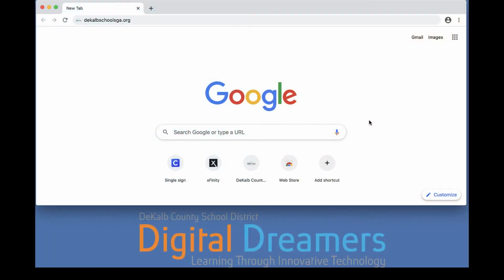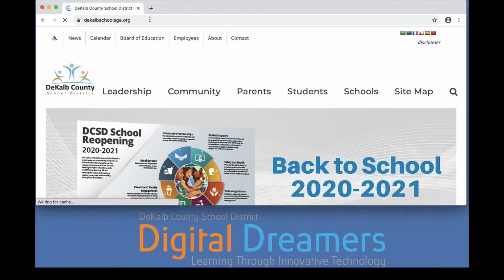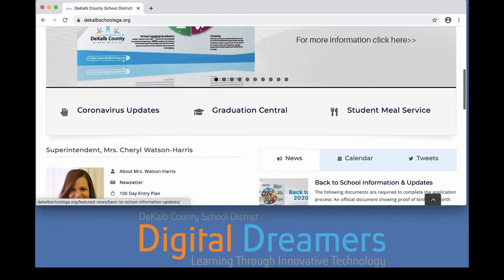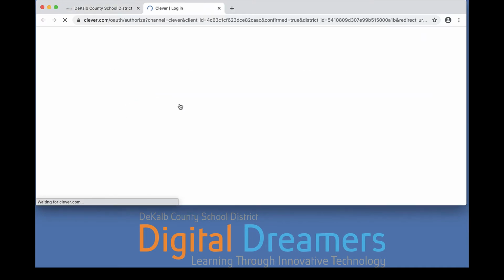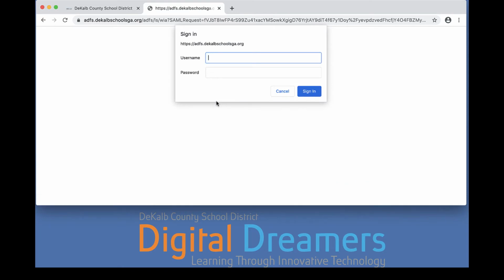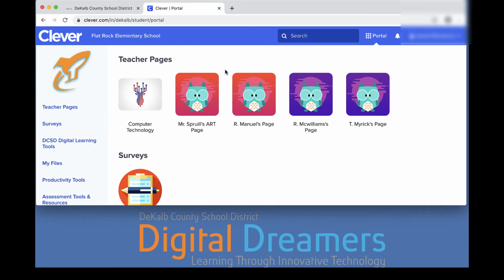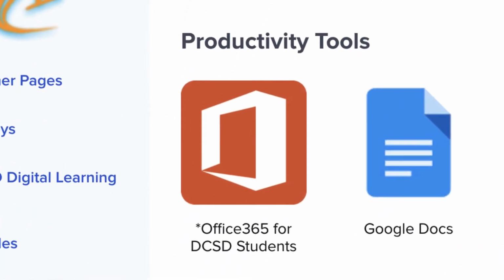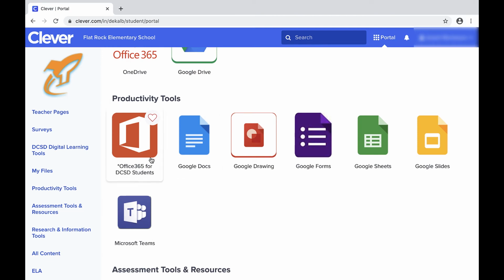DCSD Office 365 Tutorial